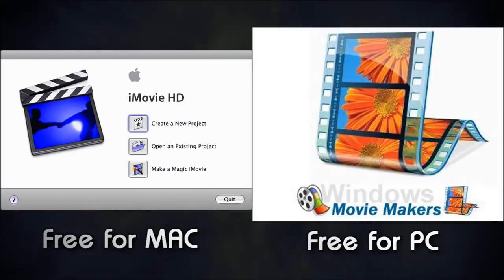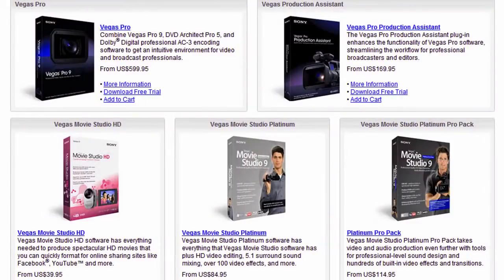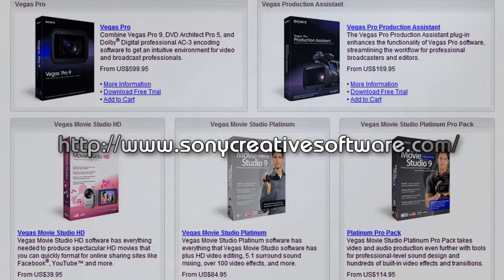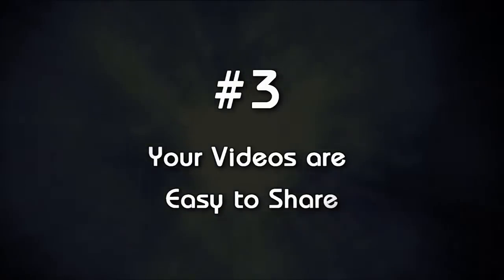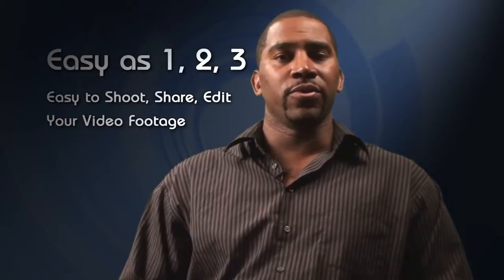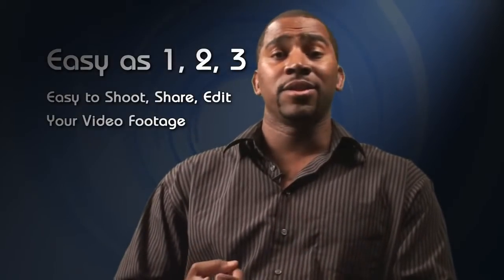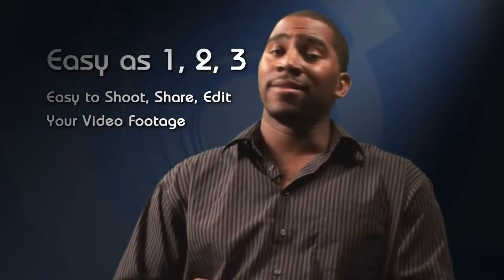Make Your Family Video Like the Pros Do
For anyone who's ever wanted to make and share a family video, there's movie making software that is not only easy to use, but also free. In this article we are going to be taking a look at home video editing software with Windows Movie Maker for the PC and iMovie for the MAC.